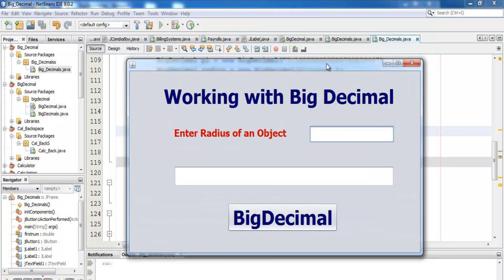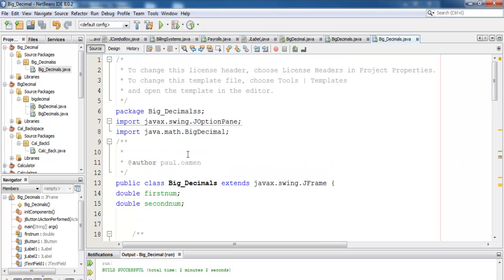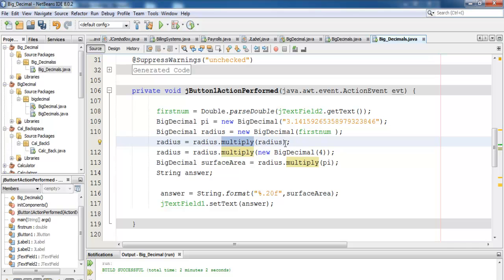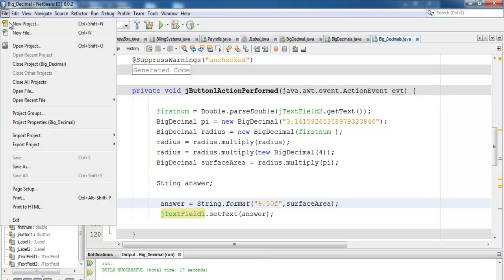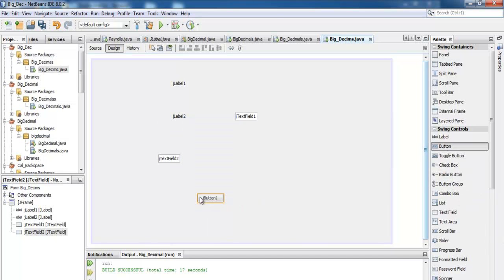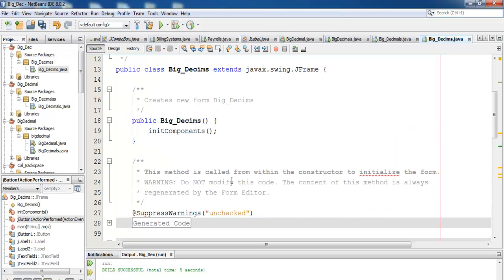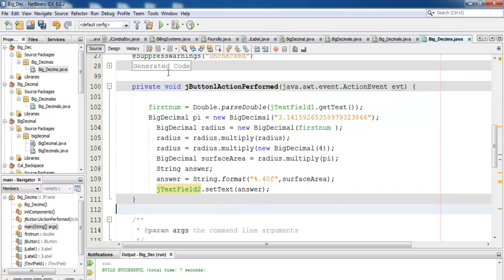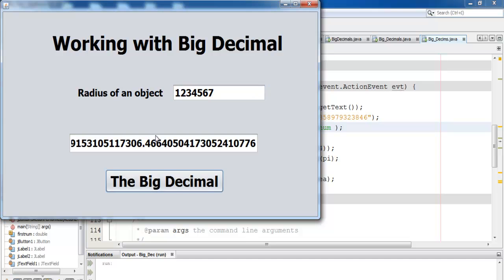Java NetBeans Tutorial of BigDecimal